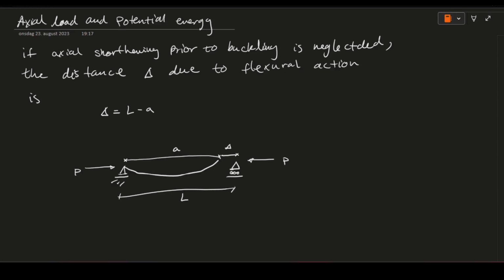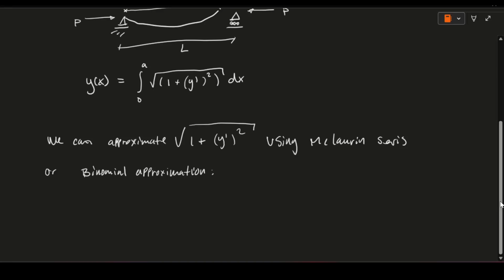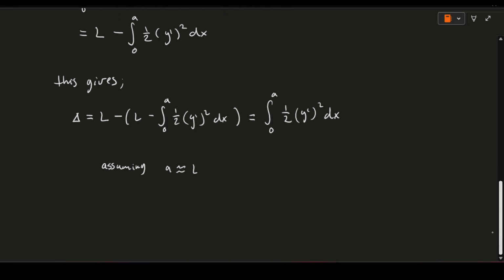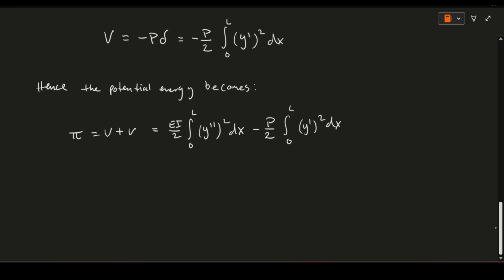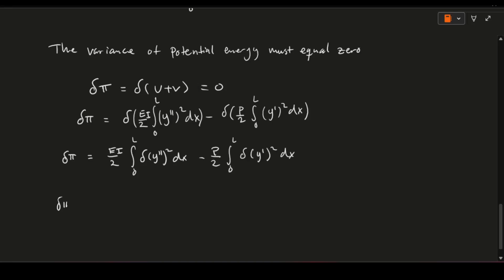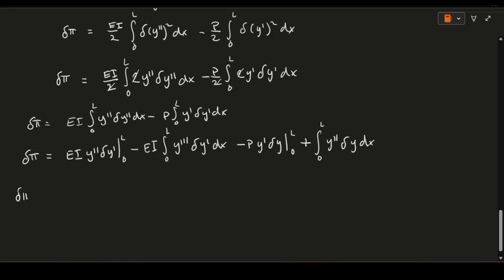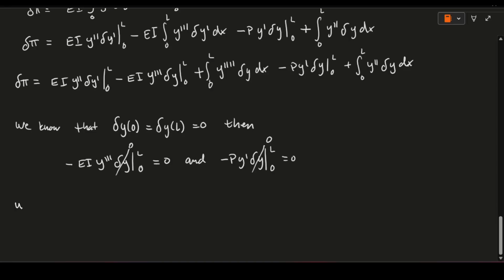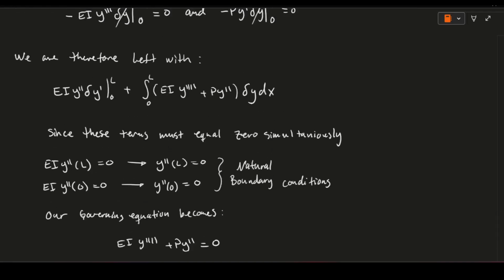4.7 Axial Load and potential energy